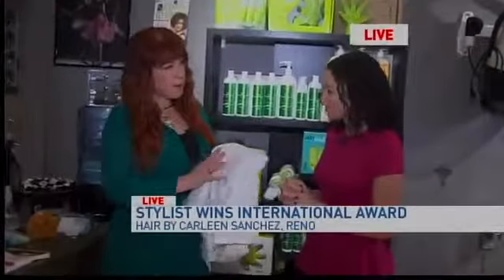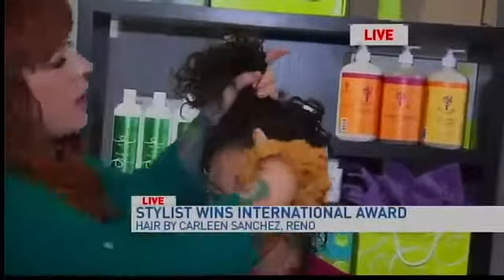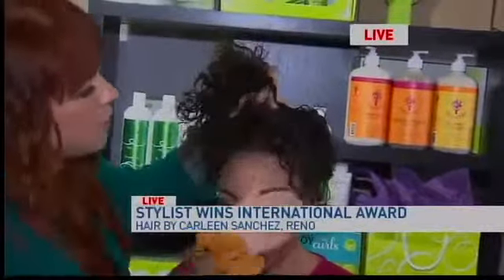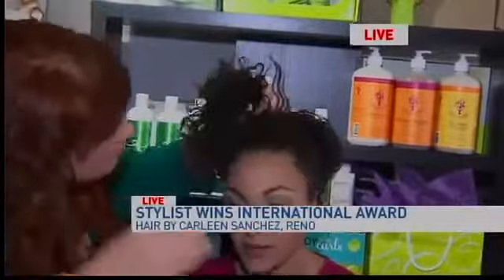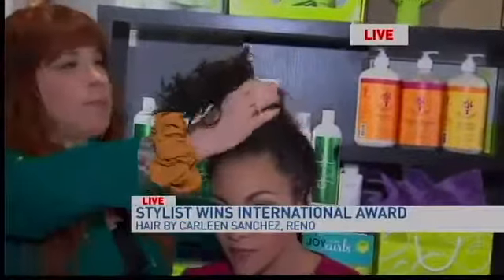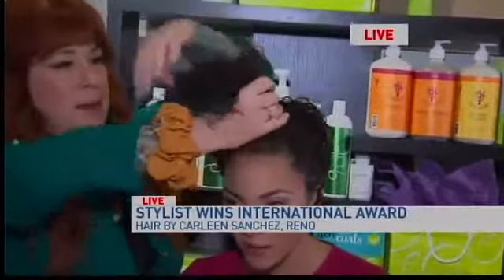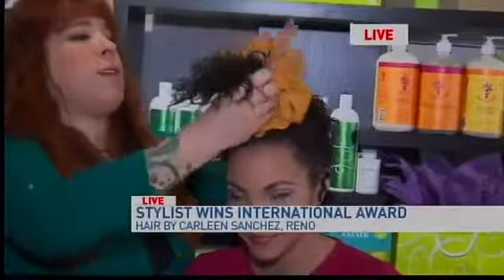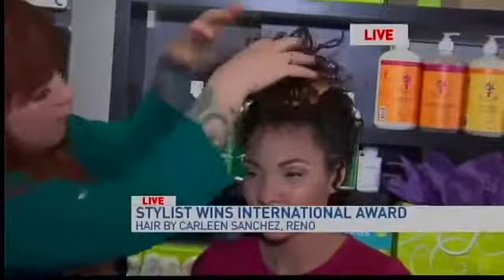How to Curly girl method tips and tricks with Curly Hair expert Carleen Sanchez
Live Fox news interview with
Nevada's Master Curly Hair Expert Carleen Sanchez
for more free tips and tricks.